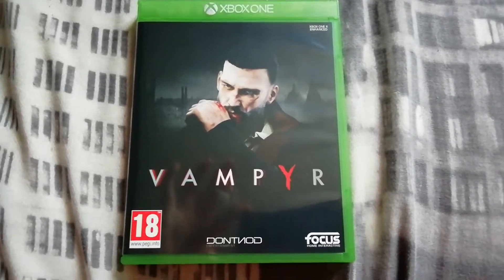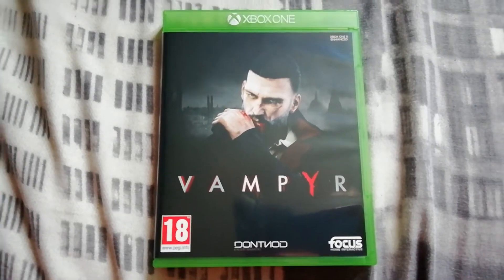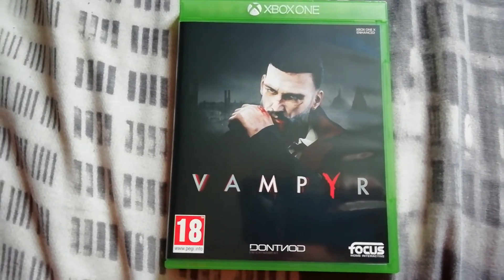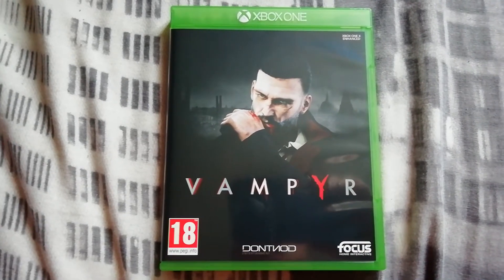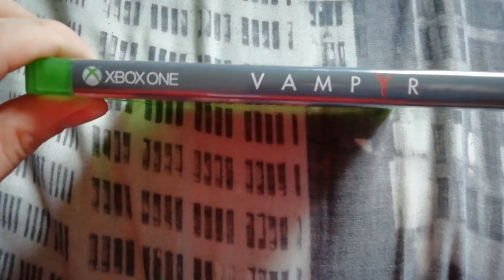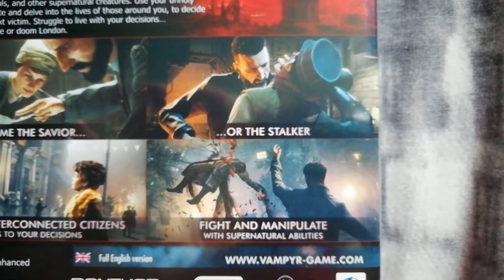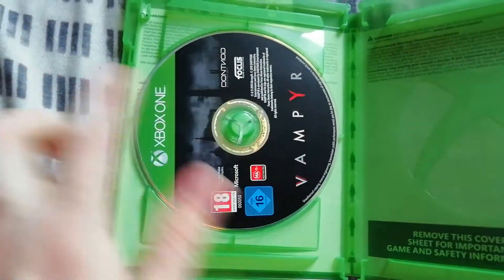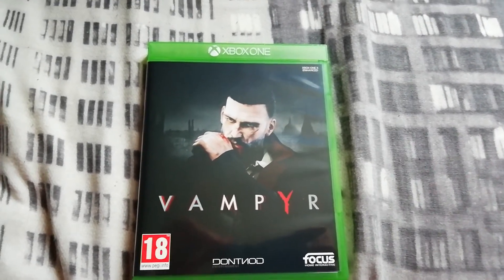Vampyr (Xbox One) Unboxing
Hi there, today I unbox Vampyr for the Xbox One.